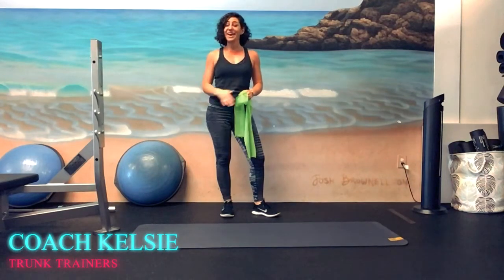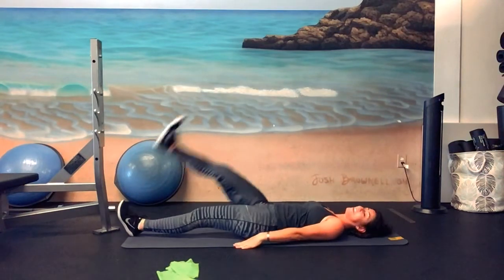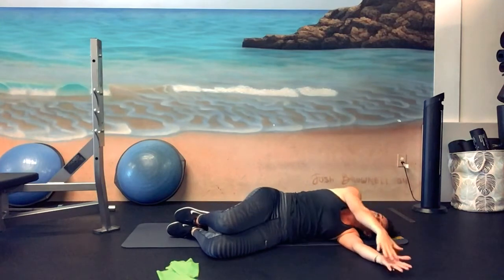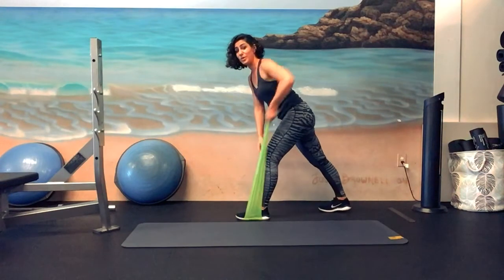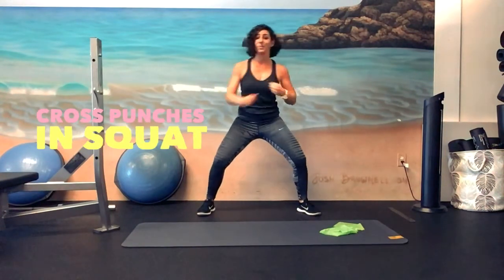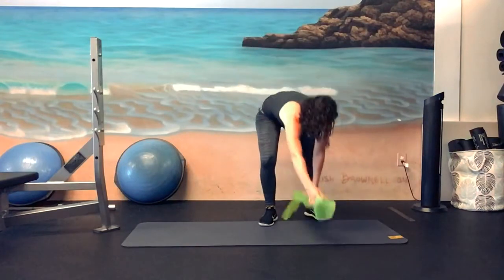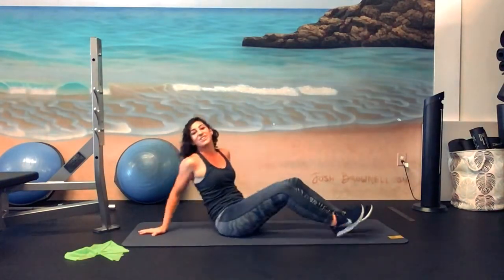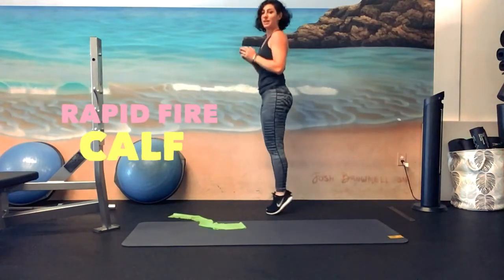The Whale Workout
A Whale of A Workout for you this Wednesday! 🐳

You will need a resistance band and a mat or towel.
15 reps, 2-4 sets

A Gentle Giant of a workout...
🐳Bridge
🐳Leg Lift
🐳Spinal Release
🐳Open Close Arms/Knees side
🐳Row with band
🐳Balance sidekick
🐳Cross Punches in Squat
🐳Balance Lunge
🐳Chest Press with Band
🐳Side Dolphin Kick
🐳Biceps Curl with Band
🐳Triceps Ext. with Band
🐳Rapid Fire Calf

Enjoy your workout and don’t forget to cool down and stretch!

Visit us at TrunkTrainers.com for our services and more ways to be inspired!